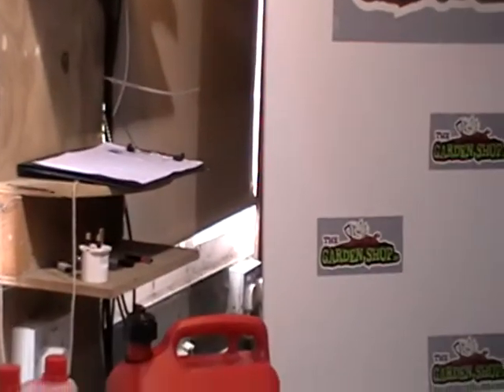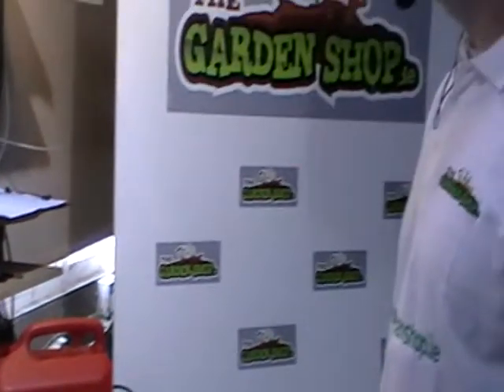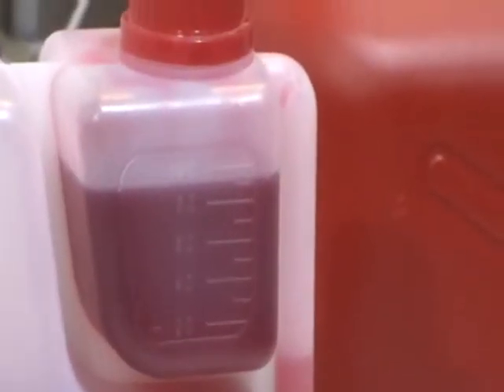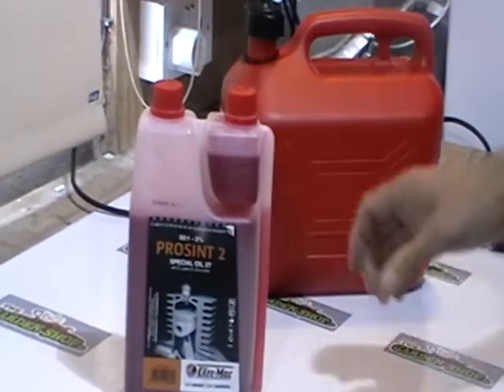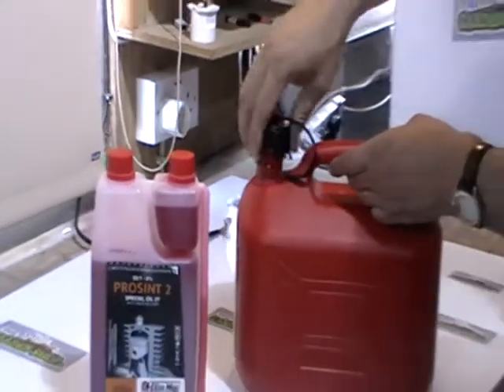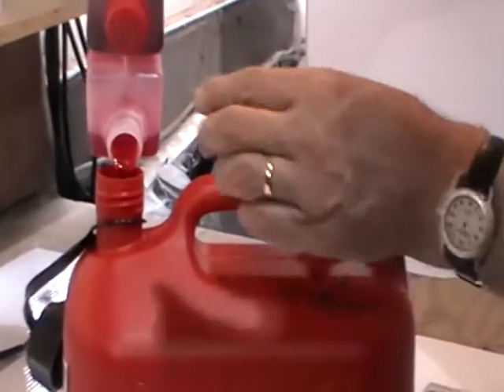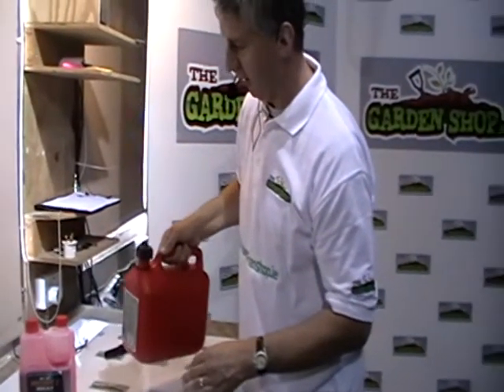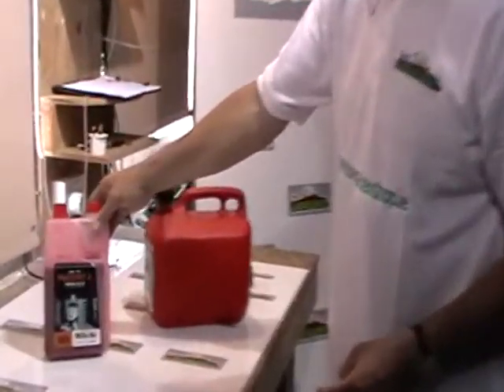2 Stroke Oil